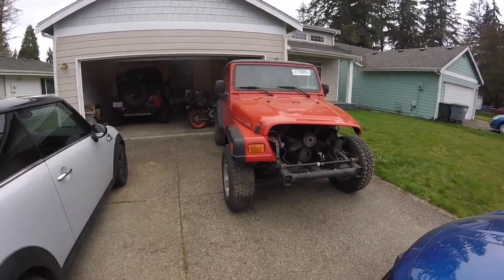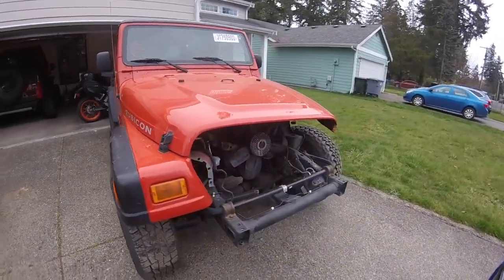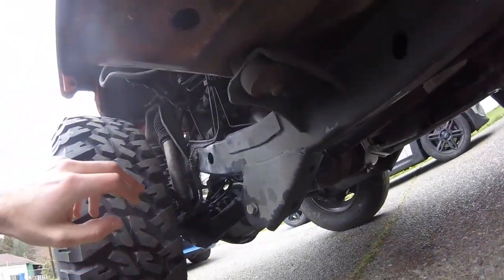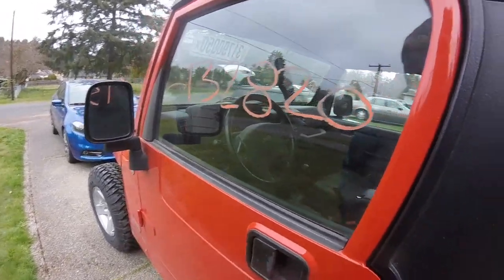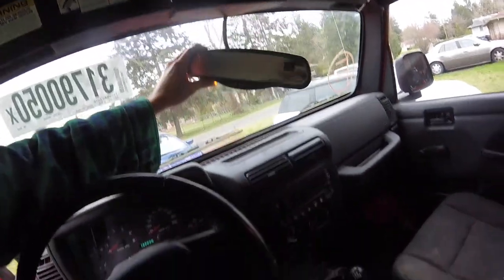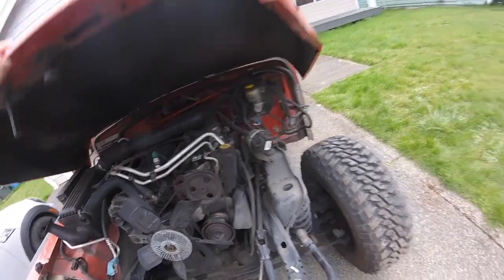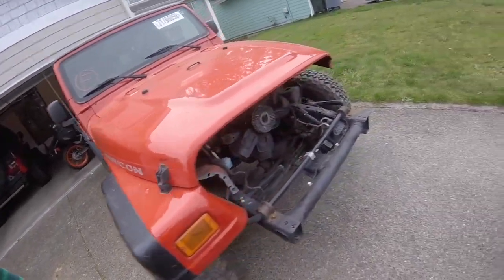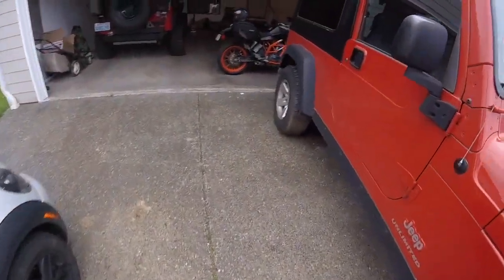Rubicon Swap Intro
Project Rubiconization